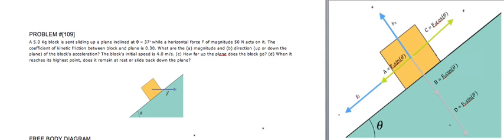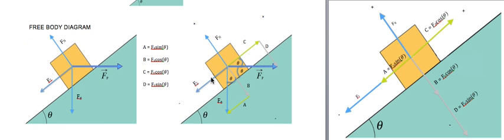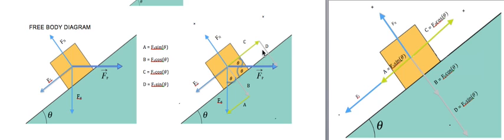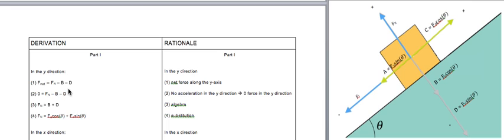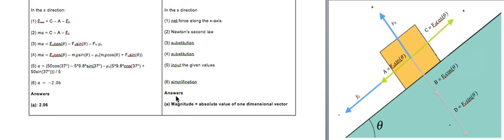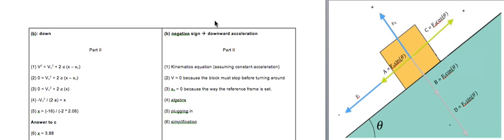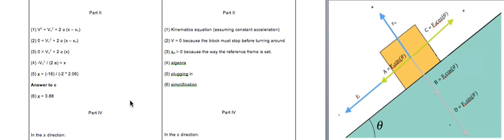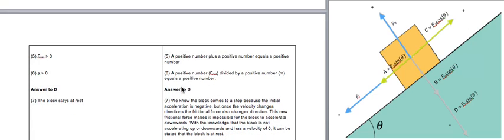Chapter 6 problem 109